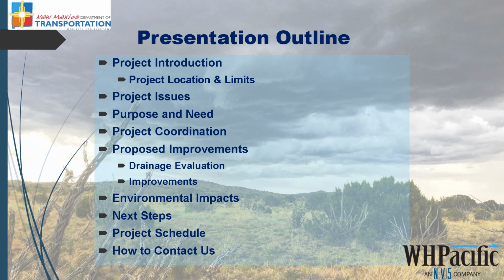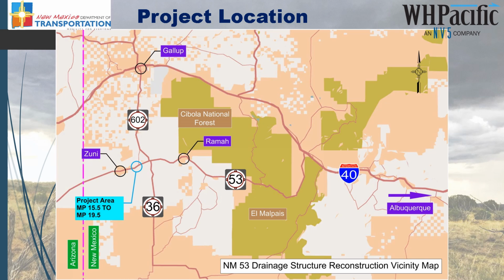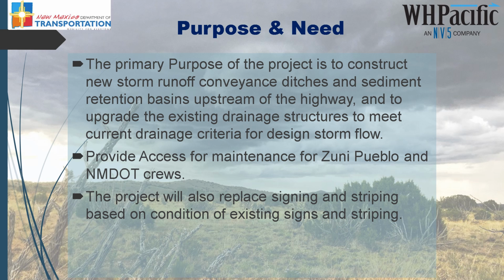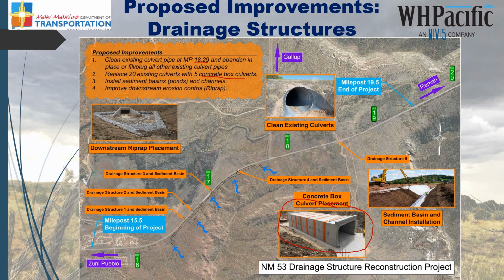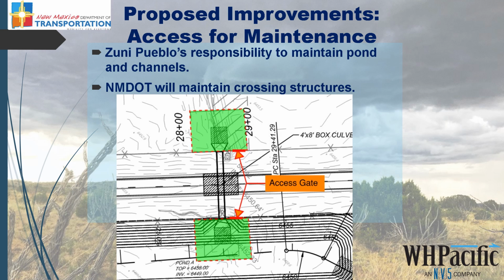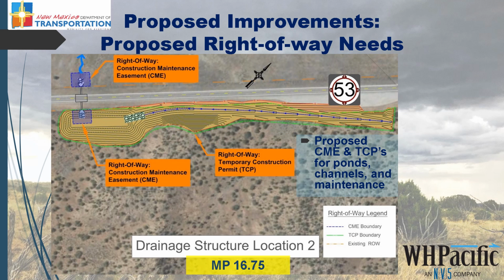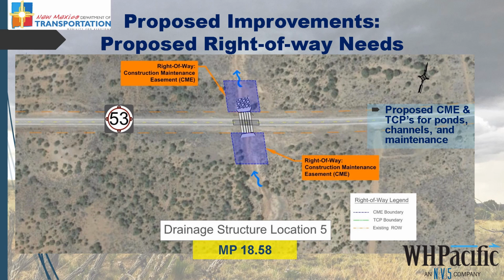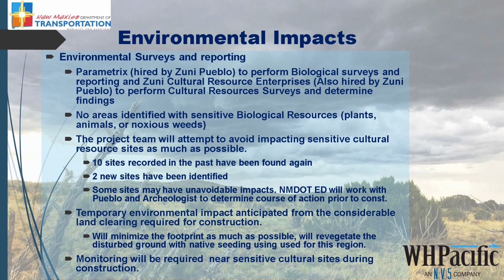NM 53 Drainage Improvements Presentation